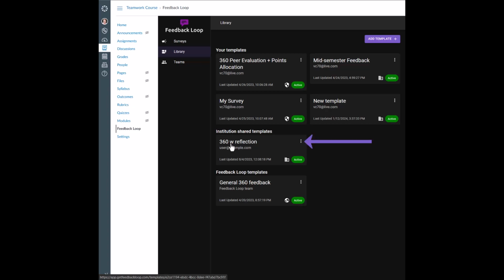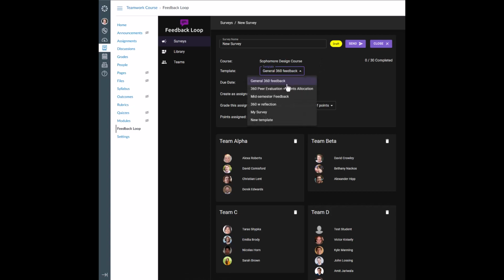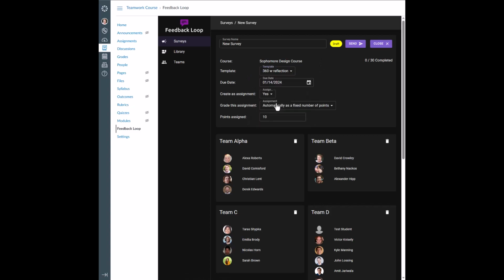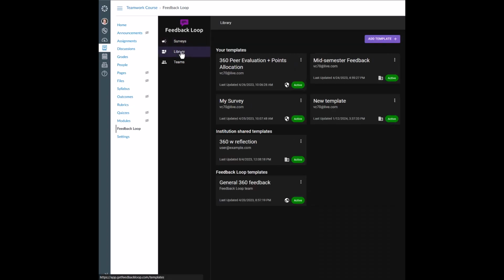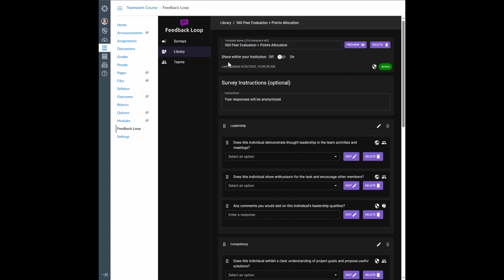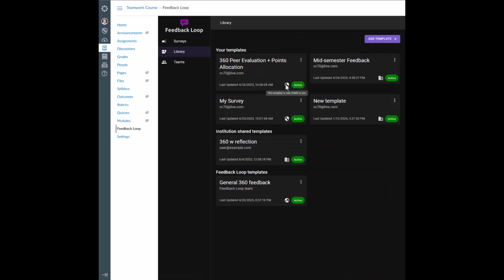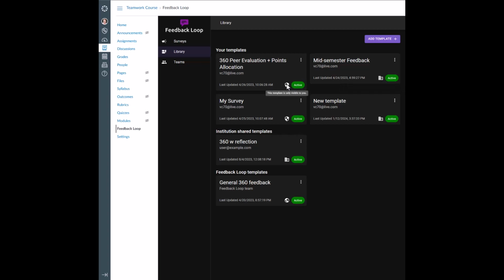Feedback Loop: How To Share Survey Templates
This video details how to share survey templates and how to use shared survey templates within your school.